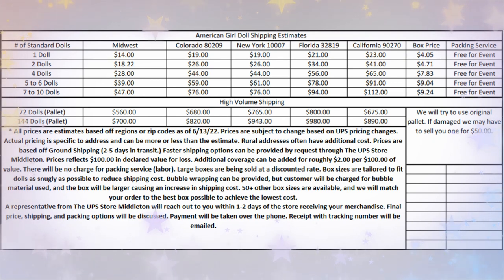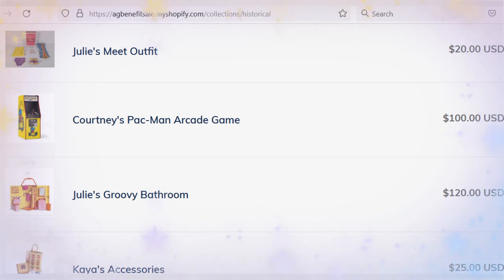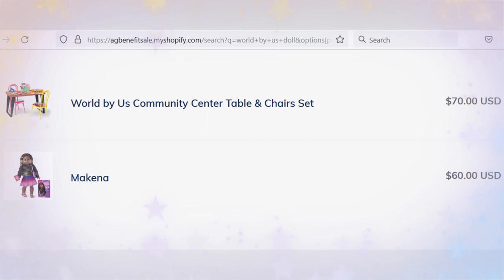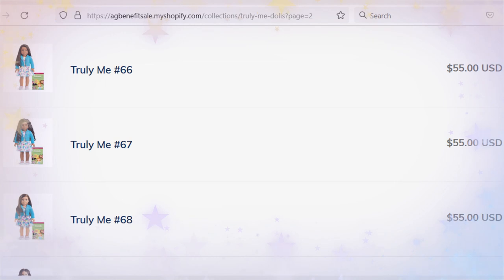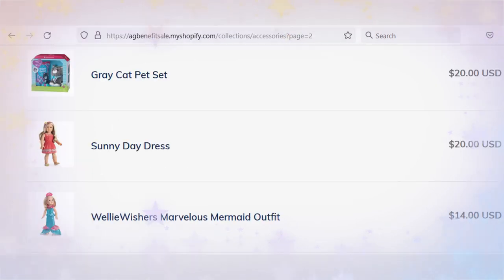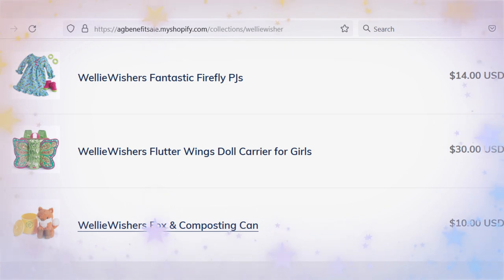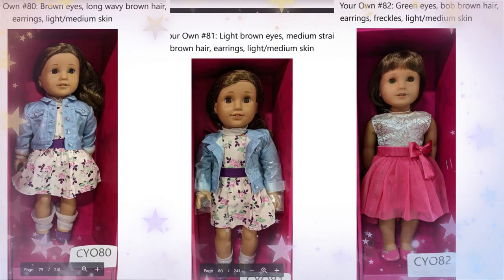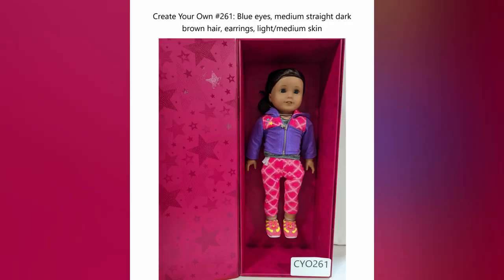American Girl Benefit Sale Helpful Tips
American Girl Benefit Sale Helpful Tips. AG Benefit Sale Look Thru 2022
Today, on A Focus on the Cute we will be showing you a Look Thru of, Madison Children's Museum (MCM) AG Benefit Sale for 2022  and some American Girl Benefit Sale Helpful Tips.
FYI link does not work due to sale ended July 16th : (

0:00 Intro American Girl Benefit Sale 2022
0:48 Shipping Information for American Girl Benefit Sale 2022
0:56 Various Categories for the American Girl Benefit Sale 2022
1:30 35th Anniversary American Girl Dolls : Addy, Josefina, and Molly
2:10 American Girl Historical Dolls: Courtney, Addy, Mary Ellen, Melody, Julie, Kit, Rebecca, Samantha, Josefina
4:36 Boxed American Girl Dolls
6:11 World by Us American Girl Dolls
7:01 Winter Princess American Girl Dolls 2021
7:26 Sparking Ballerina American Girl Dolls
7:59 Mystery Doll and Accessories Bargain Bag
8:17 Birthday Bash
8:25 Truly Me Dolls
9:57 American Girl Pet and Pet Sets
14:02 Wellie Wishers
15:06 Bitty Babies
15:47 Create Your Own American Girl Dolls

Switch to HD for better Video quality. 📺
 📫✉📦 SEND US MAIL HERE: 10275 Hole Ave. 7162#  Riverside CA 92513
We would appreciate anything you guys send us... 💝 a letter, a card, Doll happy mail, or a quick hello! 👋😊 Plus you might be featured in a video! 🙂💕
- Posts are every Wednesday and Sunday unless we have a busy schedule or we have a new release to cover! 📹😅😉
- Content is for age 13 and up but is kid and family friendly content for all ages.
- All content is "G" rated.😊

 We would love it if you followed us here: 😊💖👇🏽